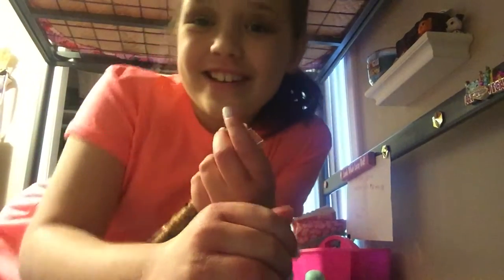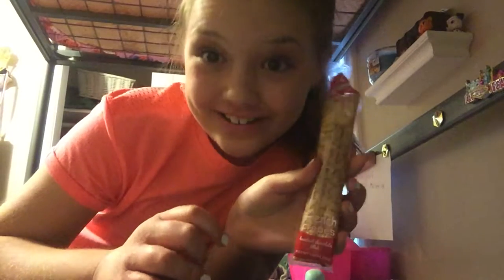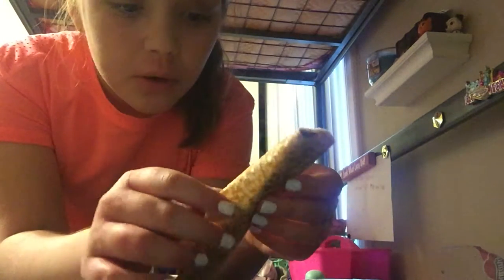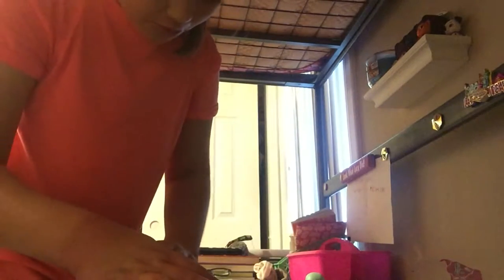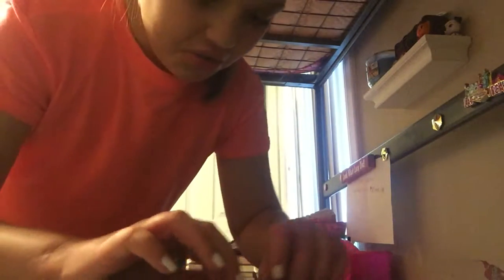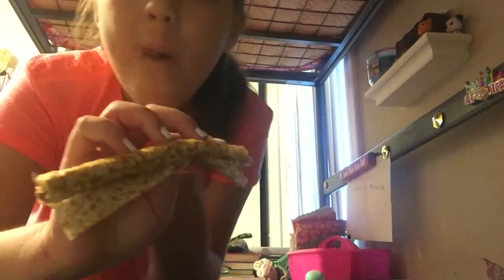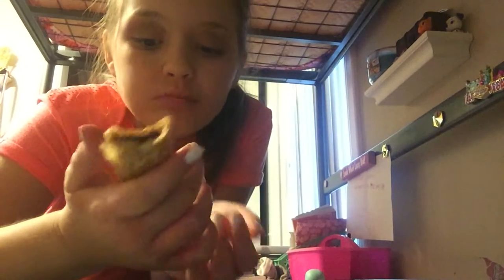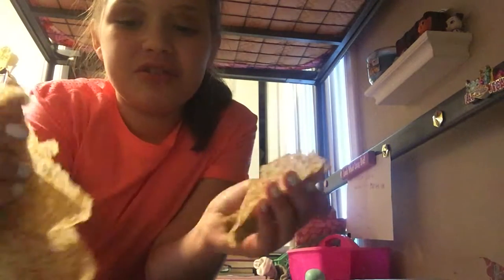Trying French crepes